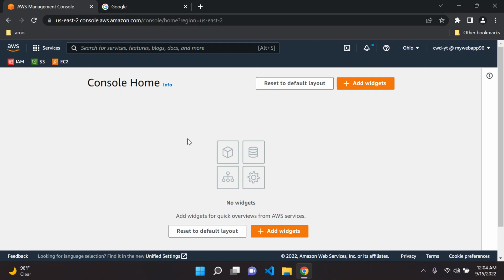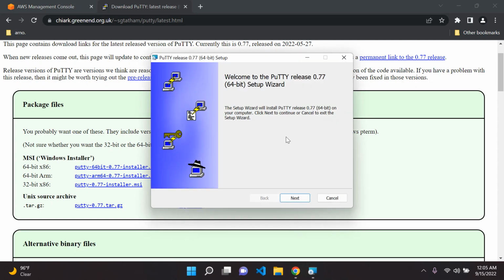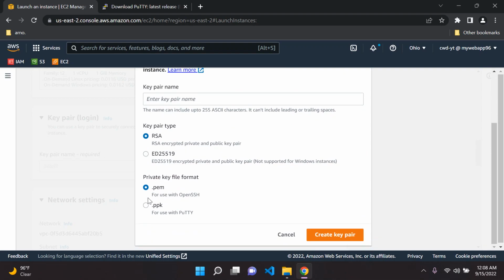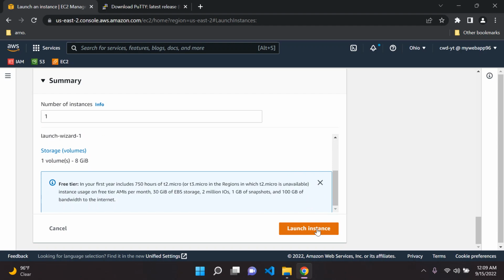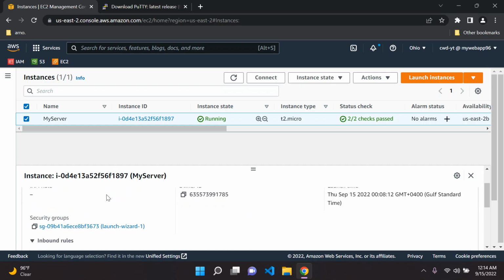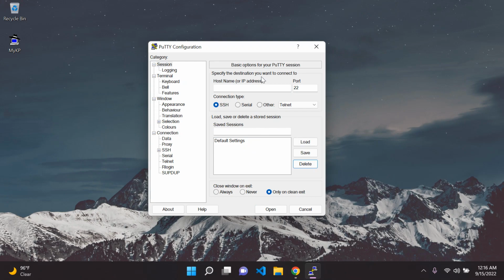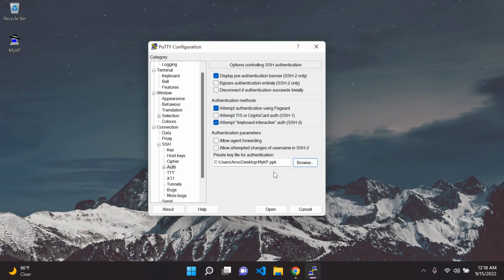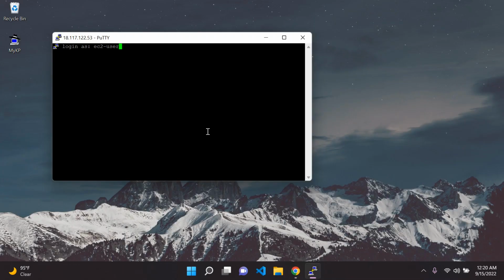How to SSH Into an EC2 Instance | AWS fundamentals - Part 18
How to SSH Into an EC2 Instance